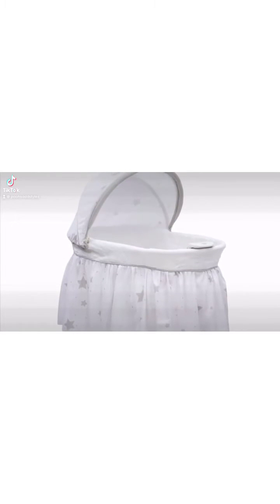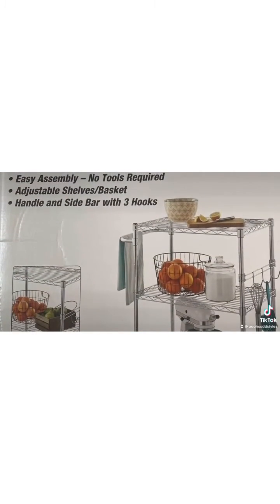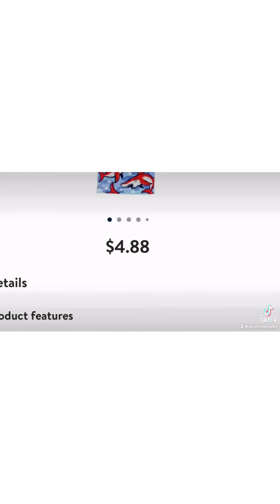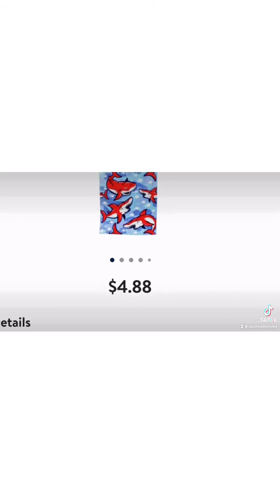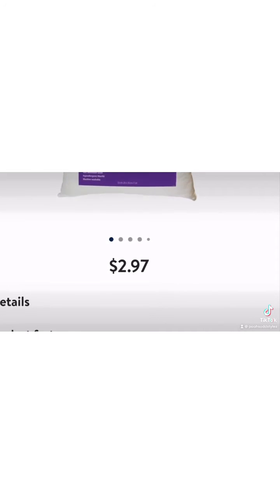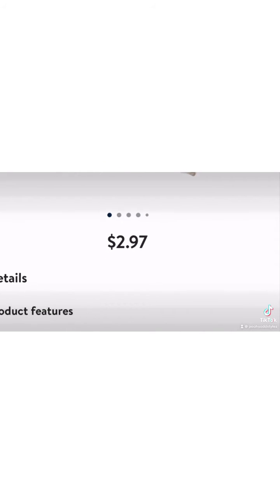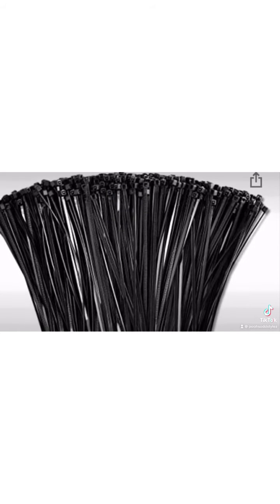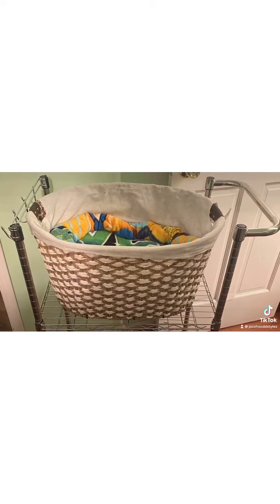DIY BASSINET ON WHEELS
All Items Used From Walmart

Wicker Clothes Basket
Hyper Tough 3 Shelf Rolling Cart
Large Beach Towel
Standard Size Bed Pillow
6” Black ZipTies